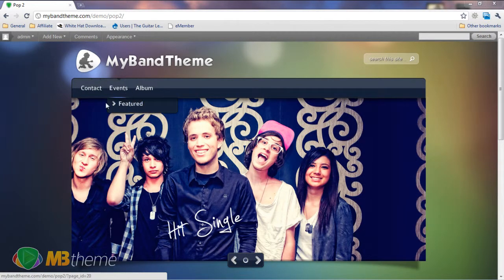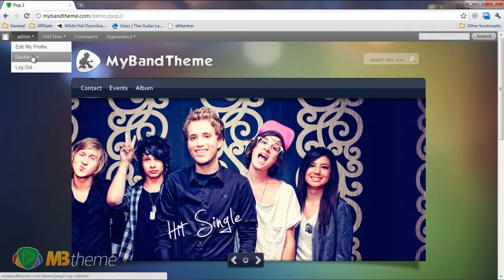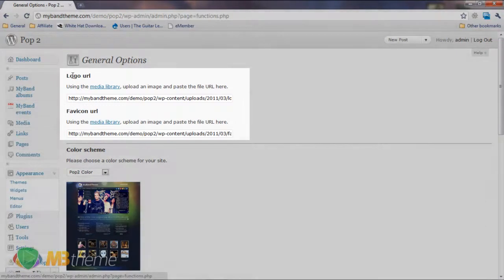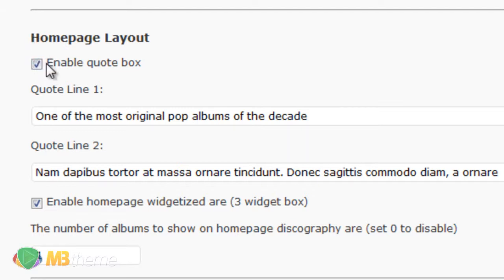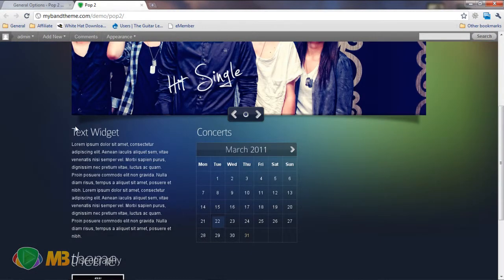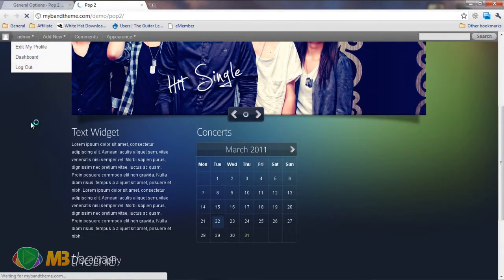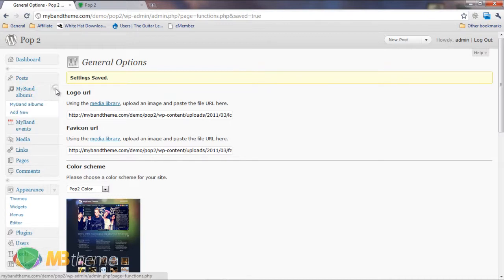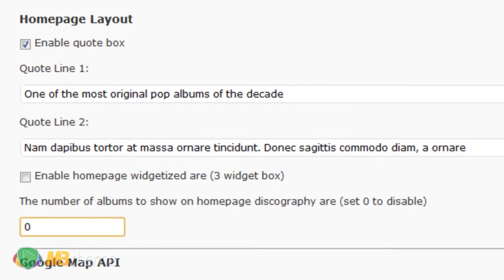MyBandTheme band website template homepage configuration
The homepage of MyBandTheme powered websites is loaded with advanced features that need some tweeking in order to get started.

In this video you'll learn about the homepage slider, the quote box, the homepage widgetized area, and the homepage discography section as well.